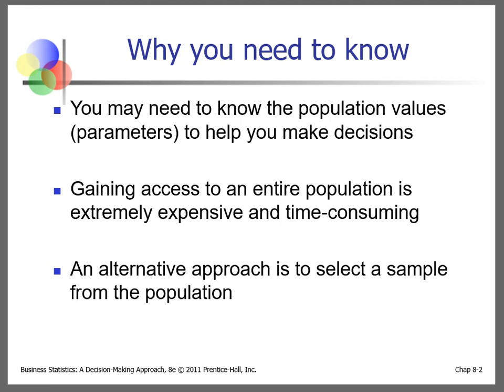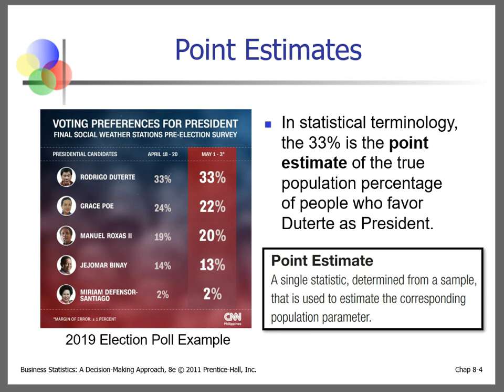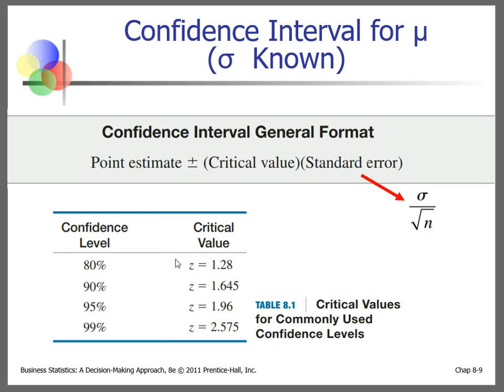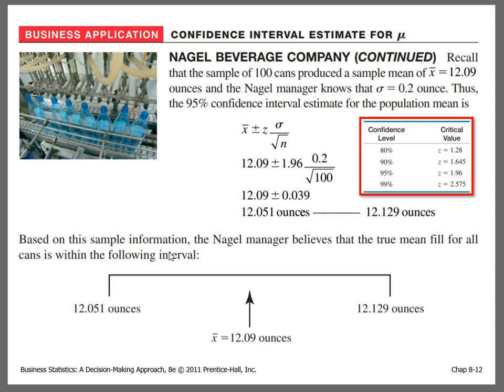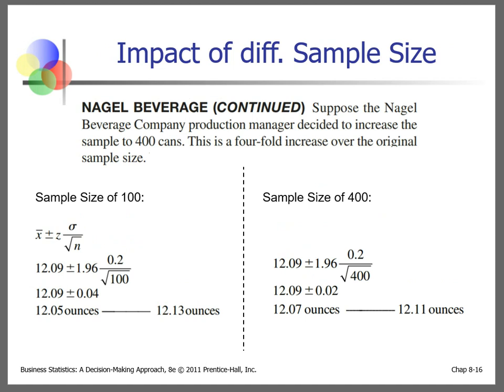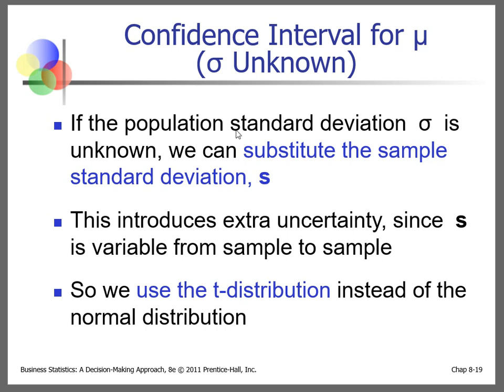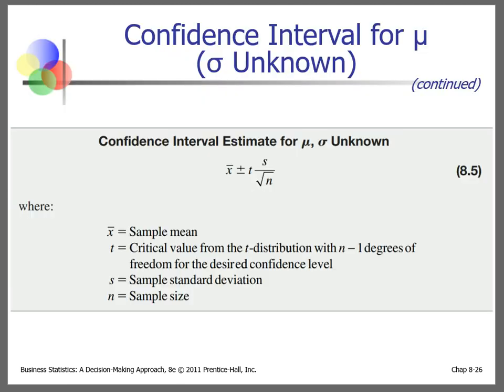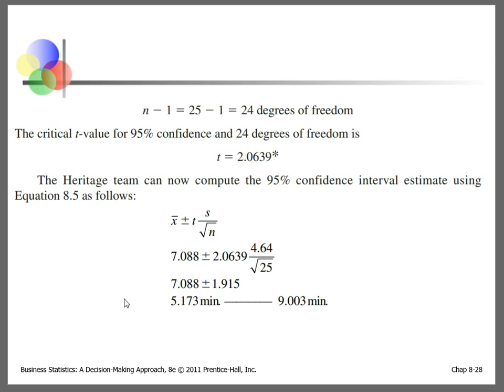IS 106 - 7th Lecture